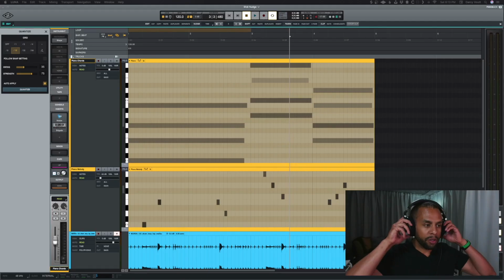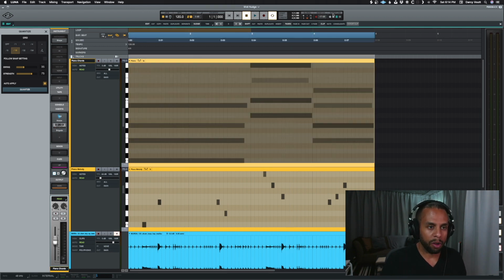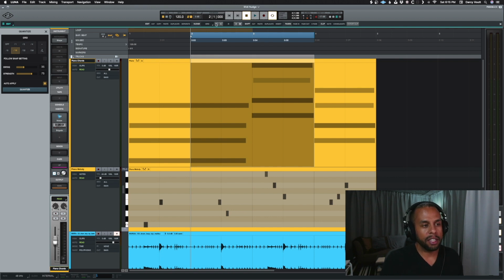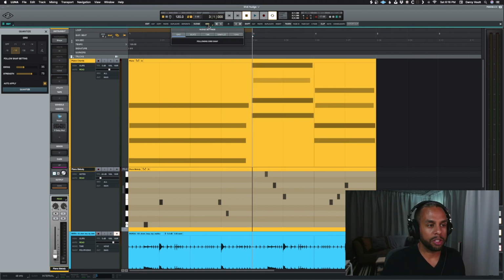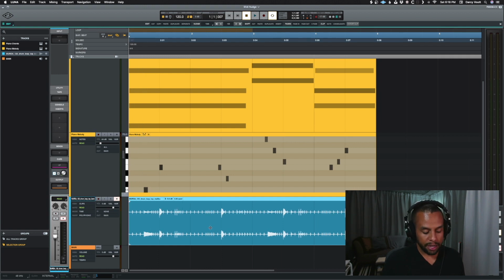Basics of Nudge Editing in LUNA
Learn the basics of how to do nudge editing in LUNA with both midi and audio clips. As well, you can use nudging with your selected region.

Social: @darcyvoutt